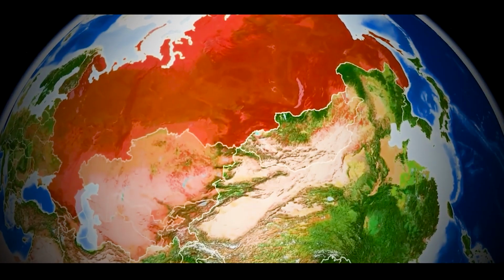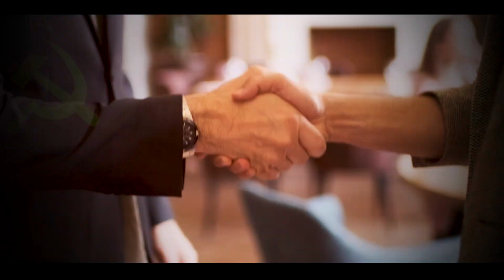Russia is Crisis: What is Happening with the Geography and Military?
Russia, the largest country by landmass, faces economic challenges as most of its GDP is concentrated in the western region. This economic disparity has been a persistent issue for Russian leaders. Recent events, such as the invasion of Ukraine and the rise of Russian separatists, have raised concerns about the stability of the Russian state.

To understand Russia's current dilemma, it's essential to trace its historical roots. Russia's history, like any other nation's, is complex. Moscow, once a peaceful city, faced invasion and Mongol rule in the 1200s, teaching Russians the difficulty of protecting their core due to the lack of natural barriers.

Welcome to Economic Trends where today we are asking what is really happening in Russia?

1. The videos have no negative impact on the original works.
2. The videos we make are used for sharing information.
3. The videos are transformative in nature.
4. We use only tiny pieces of video footage as necessary.